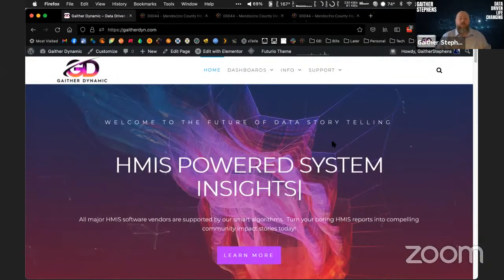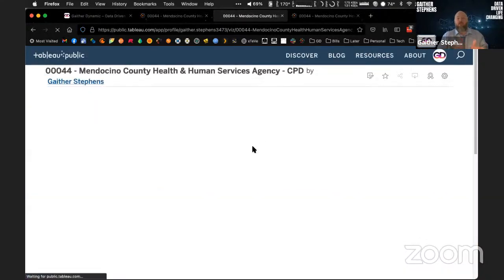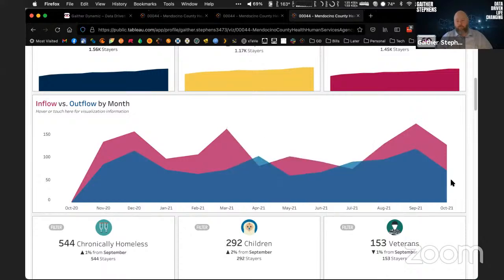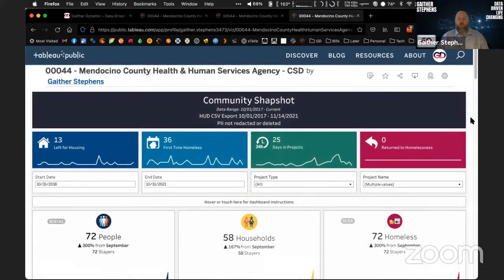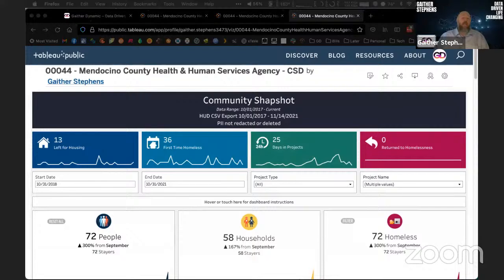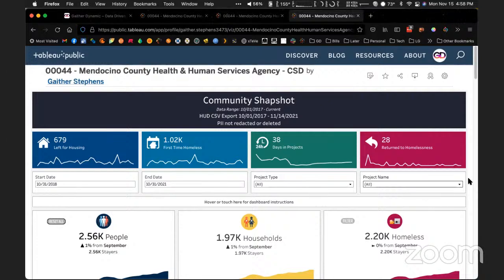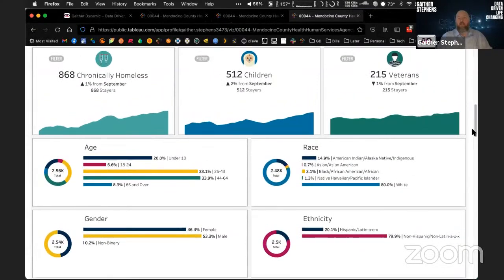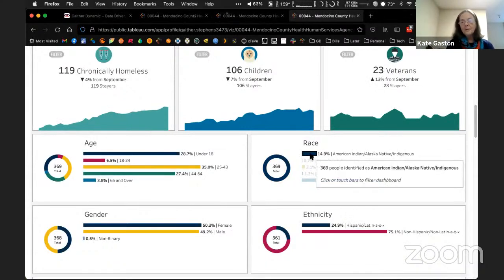November 15, 2021 MCHSCoC Board Meeting